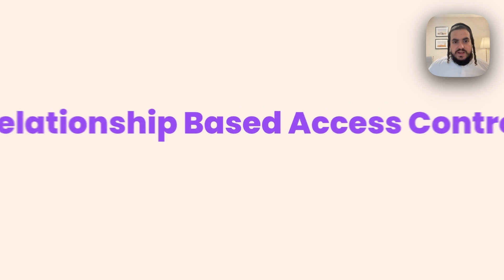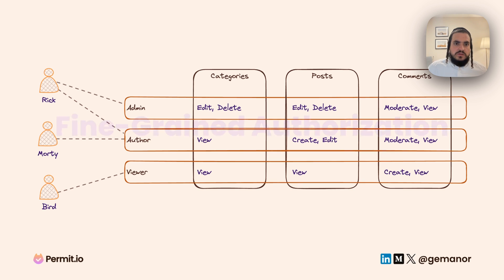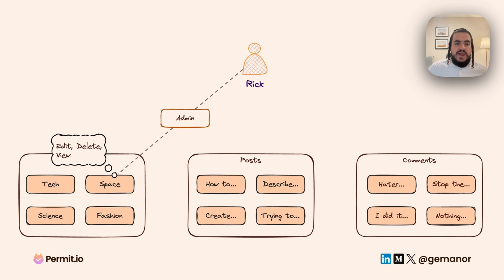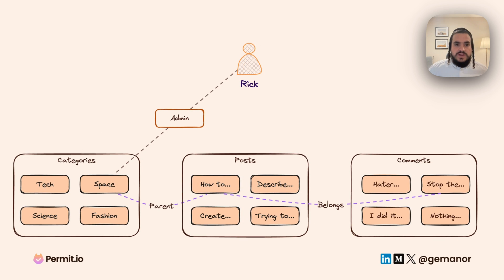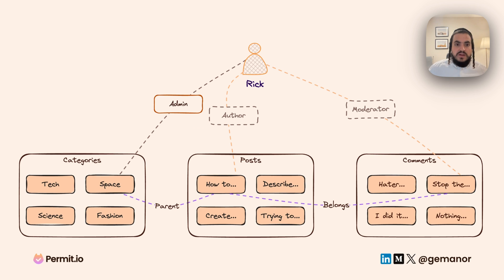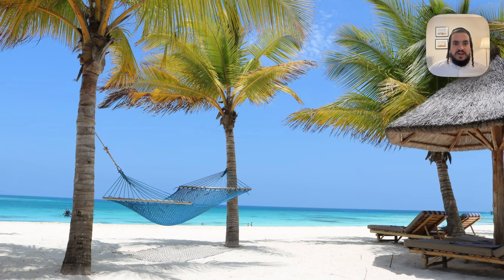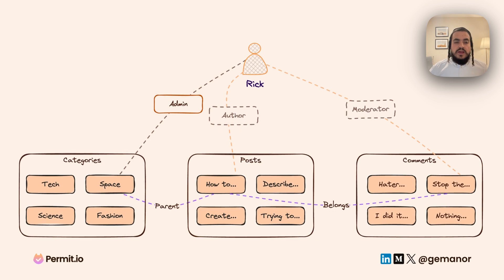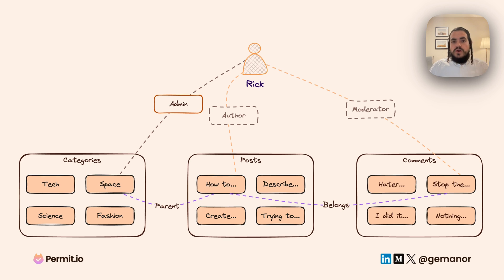Understanding Relationship Based Access Control (ReBAC)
Relationship-based access control is a methodology for authorizing users by using the relationships of objects in software. In this 2-minute video, we will go over its basic principles and explain everything you need to know about ReBAC and how to get started with it.